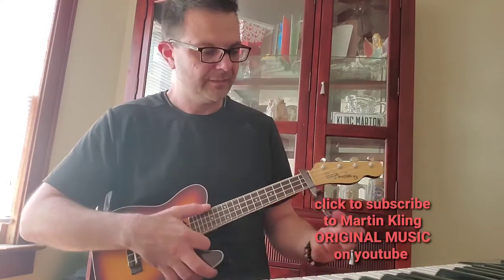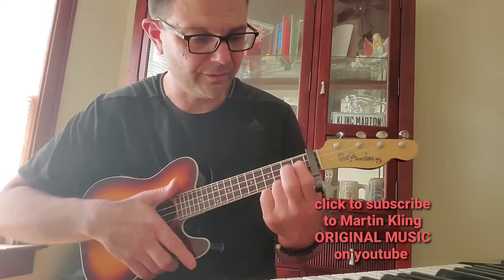KATRINA AND THE WAVES - WALKIN ON SUNSHINE (COVER)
Uke tutorial/cover of 80s classic